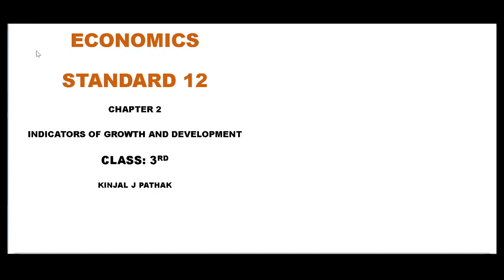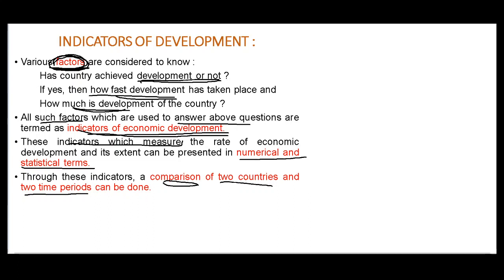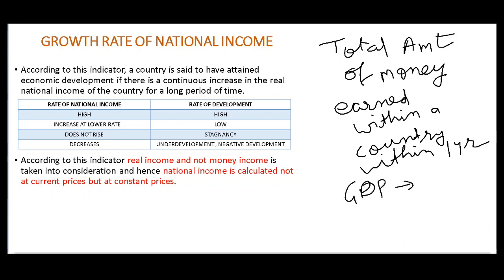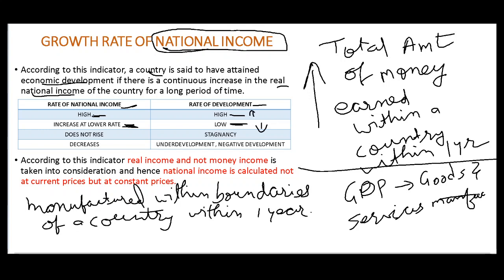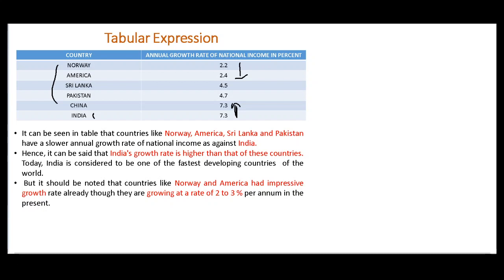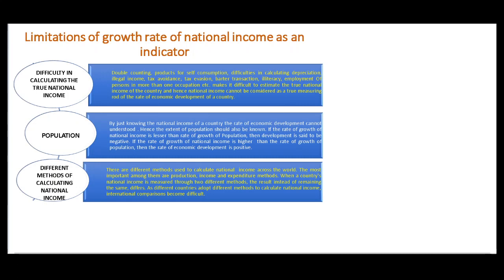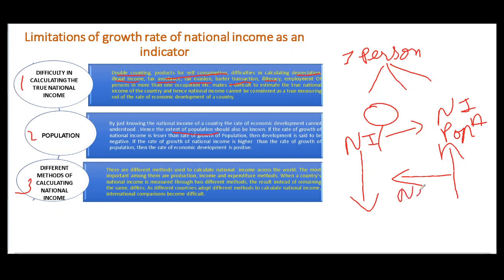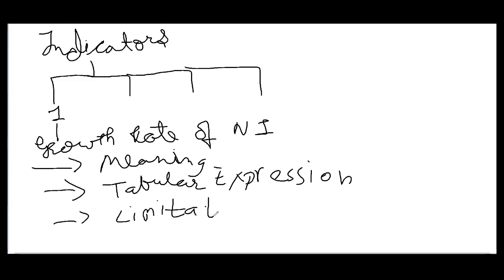ECONOMICS 12TH CH 2 CLASS 3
Ms. Kinjal Pathak
Standard 12
Commerce
Ch 2
Part 3